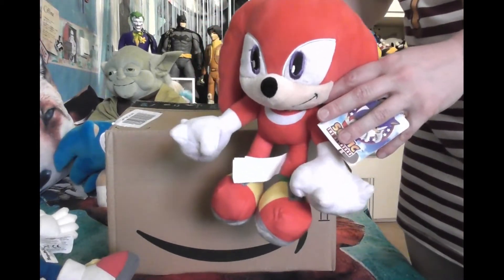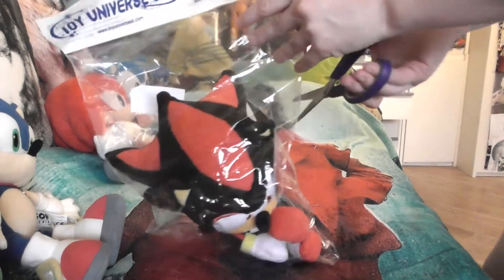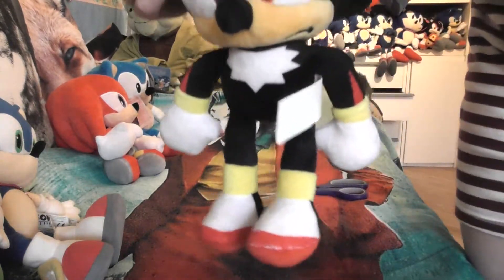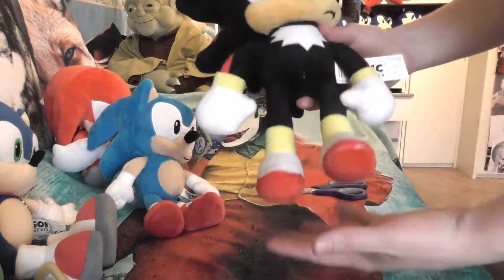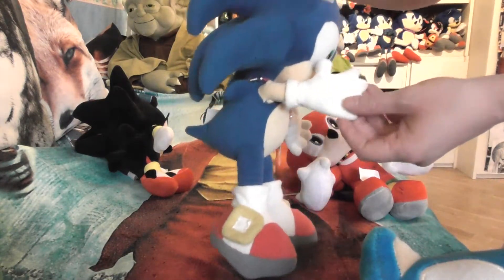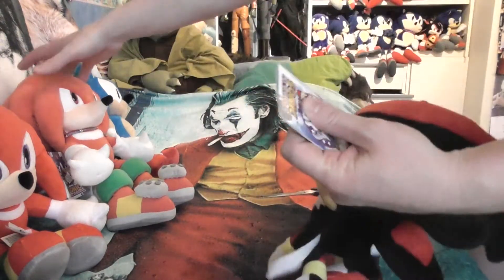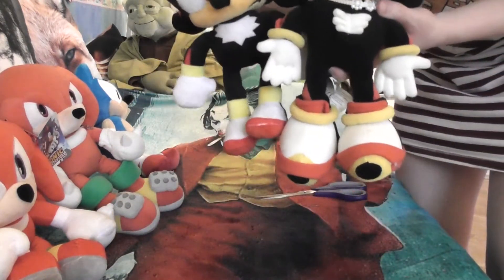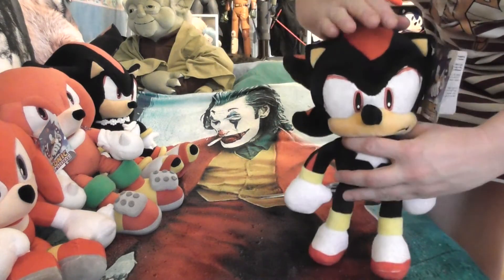Package SegaPriseInternational Shadow the hedgehog plush